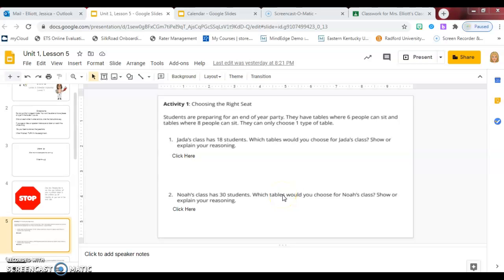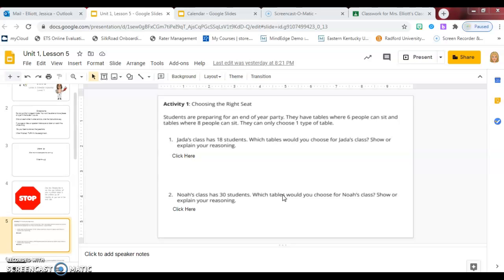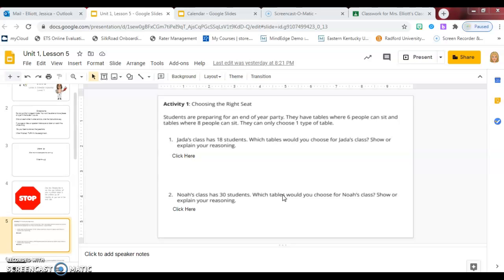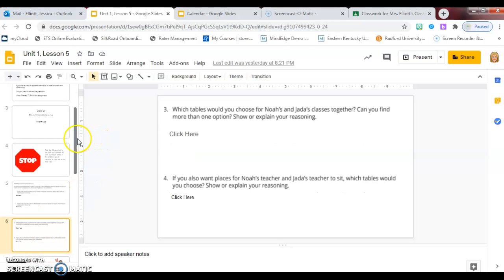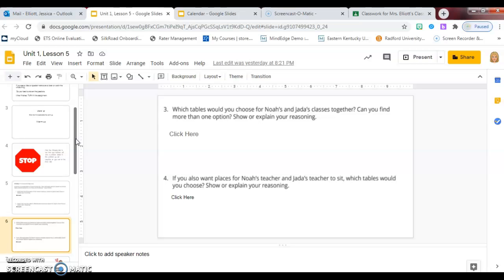4th Grade Lesson 5, Activity #1